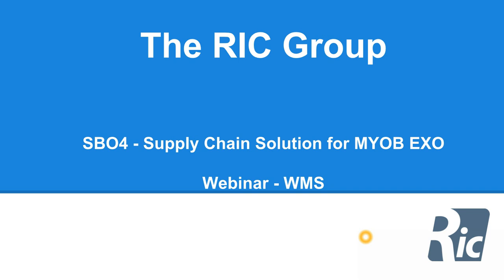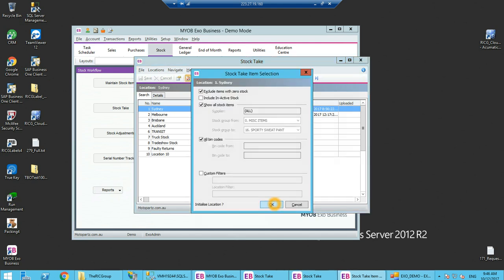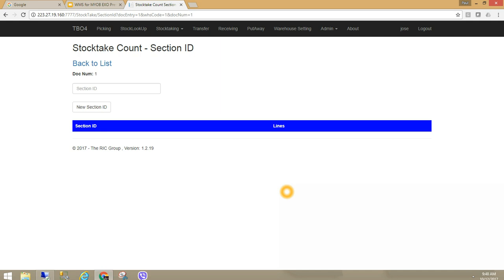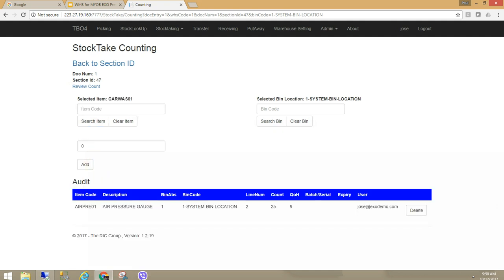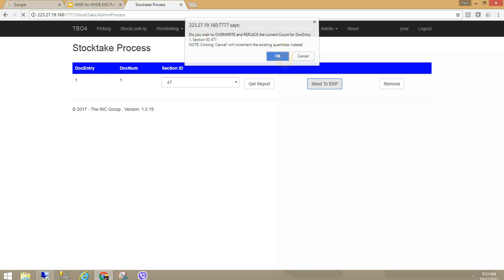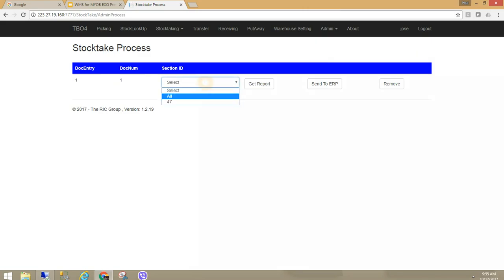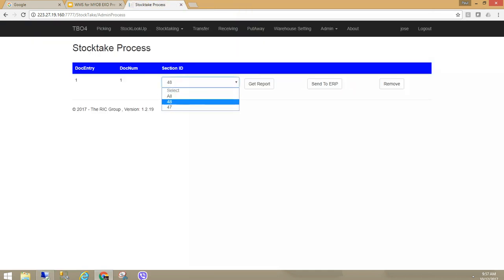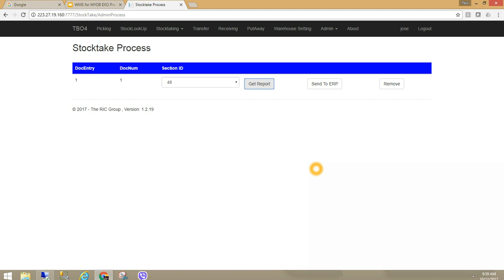WMS for MYOB EXO Stocktaking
The RIC Group's warehouse management software makes stocktaking for MYOB EXO accurate and efficient. Has a real time audit, and allows for multiple users to capture counts and then consolidate the count back to MYOB EXO.